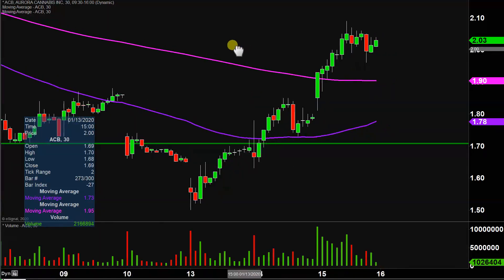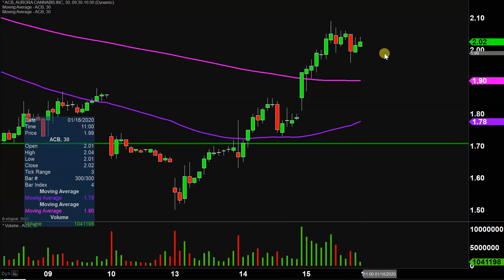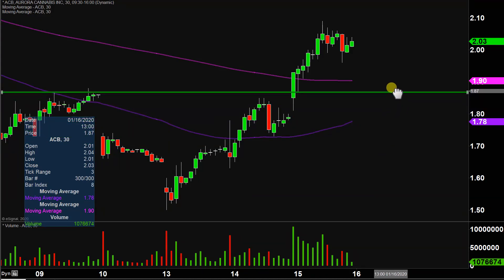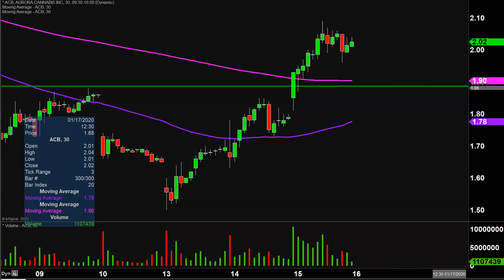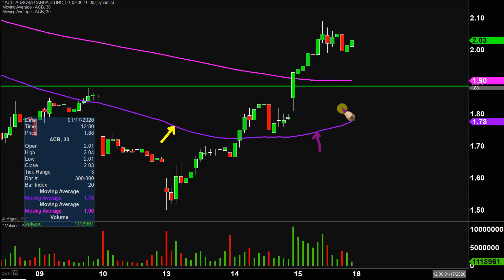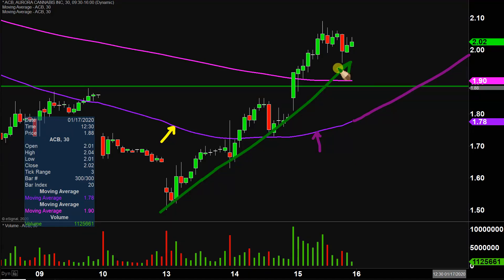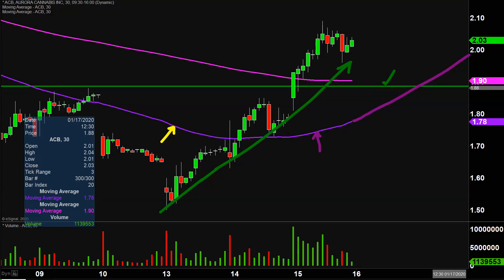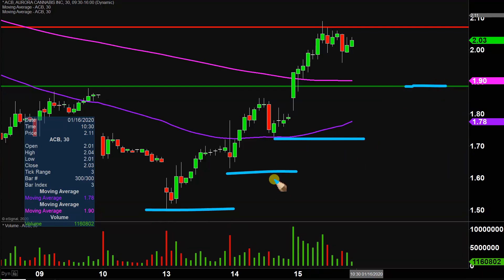Aurora Cannabis Inc. - ACB Stock Chart Technical Analysis for 01-15-2020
Learn how to read stock charts and identify technical patterns as ClayTrader does a quick stock chart review on Aurora Cannabis Inc. (ACB).